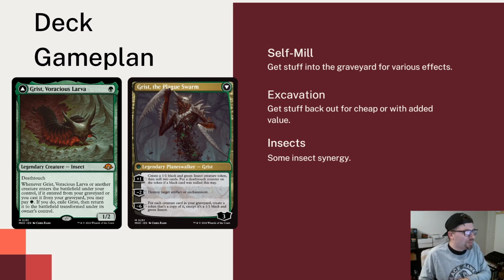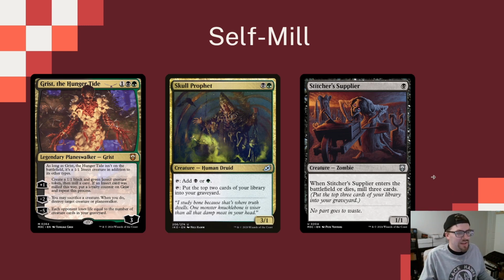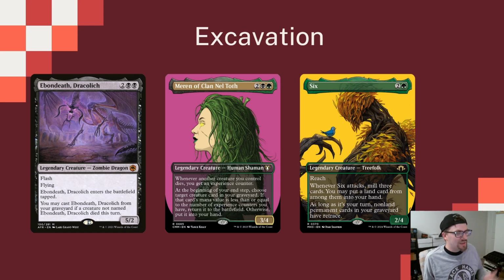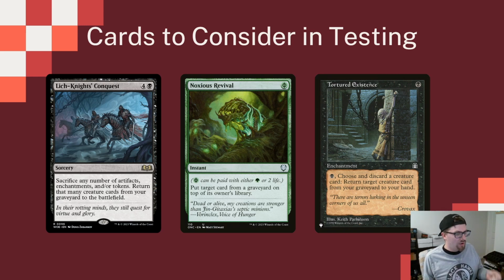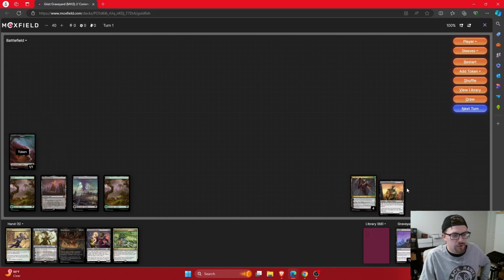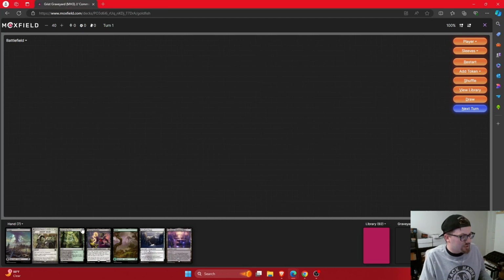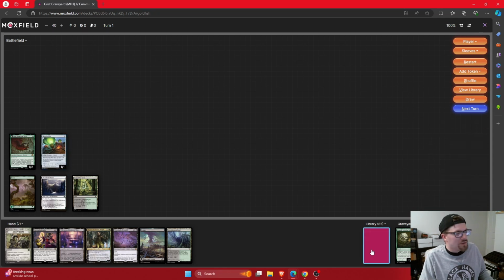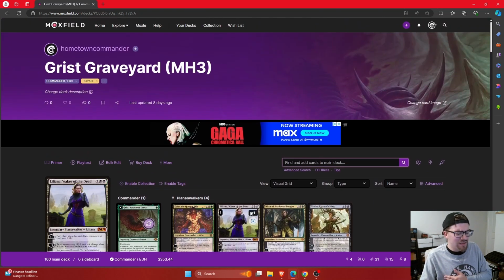Grist, Voracious Larva/Grist, the Plague Swarm | Golgari Graveyard | EDH Deck Tech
Take advantage of value in your graveyard with Grist!